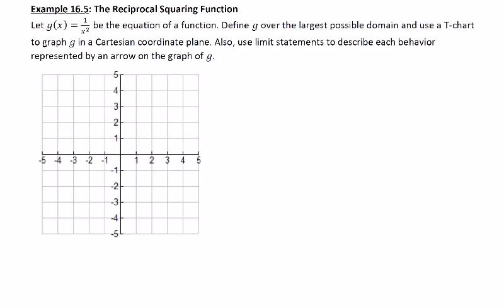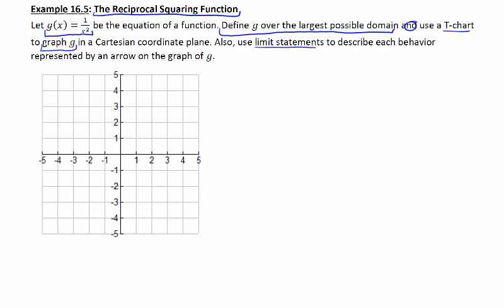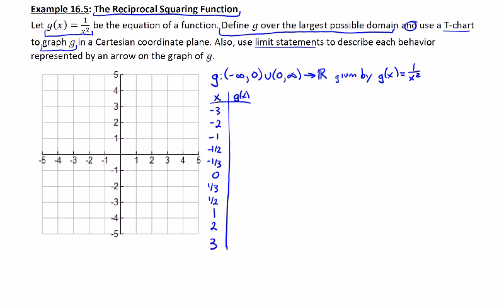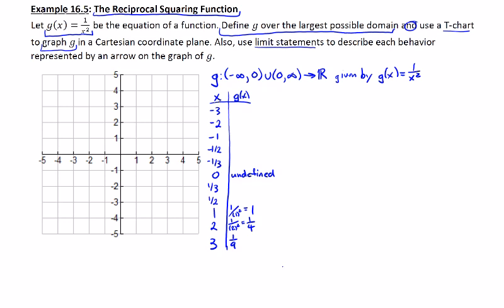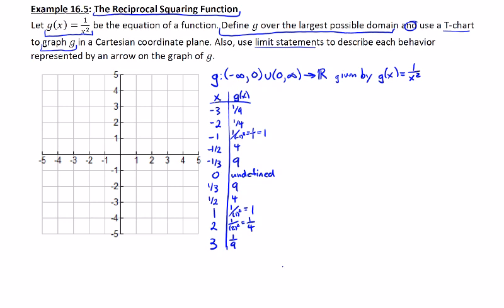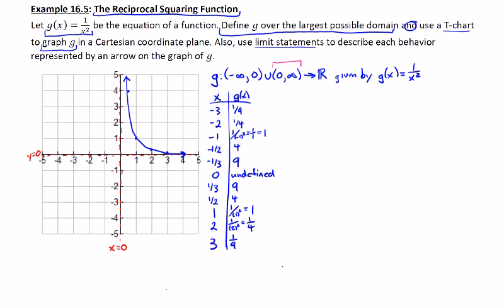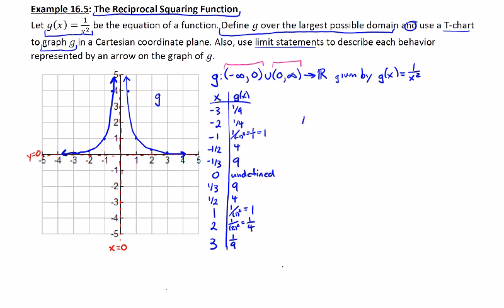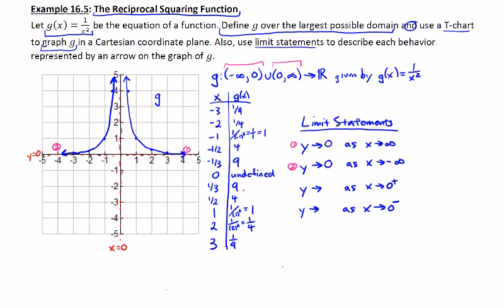Example 16•5 Grant Griffin